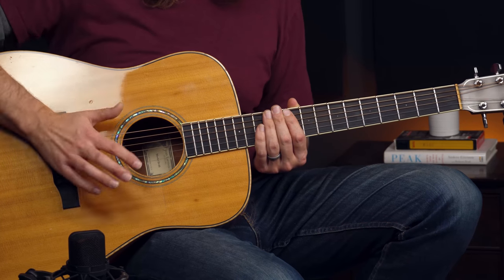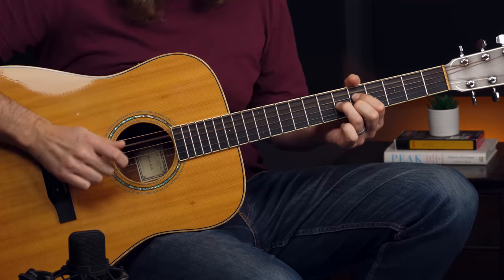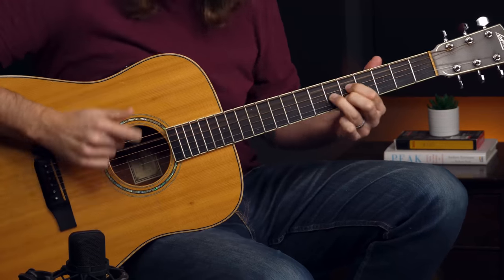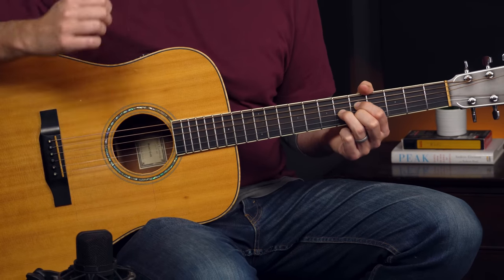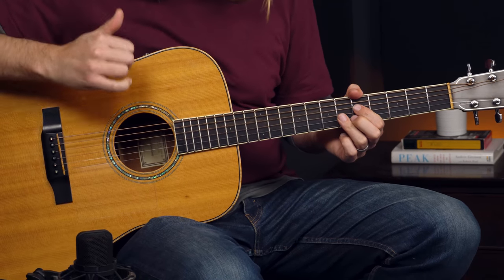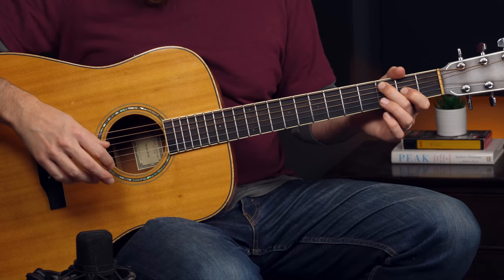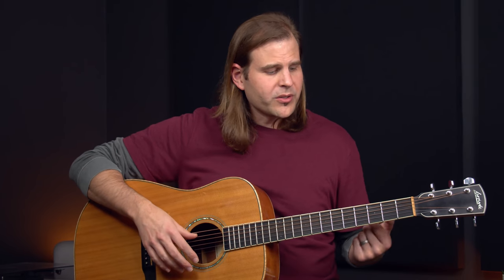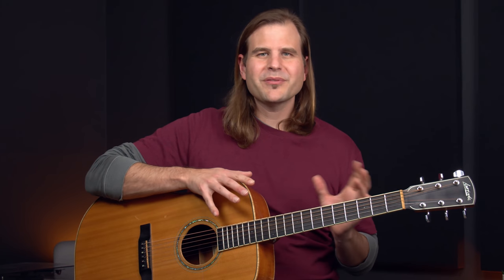Have Fun with this Cool Blues Groove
Grab the Free Mini-Course * Acoustic Blues Jumpstart* to get started with the Blues

A big part of great blues is a great groove.  It’s a style of music steeped in rhythm.  In this lesson, we’ll build a very percussive rhythm groove one step at a time.

Play On!

John